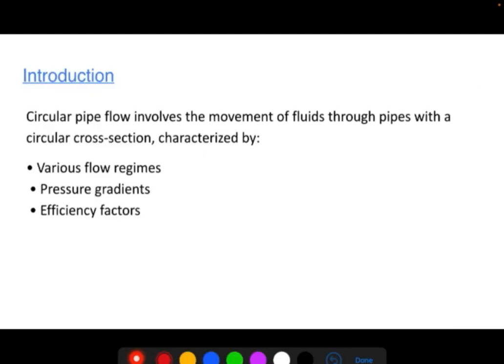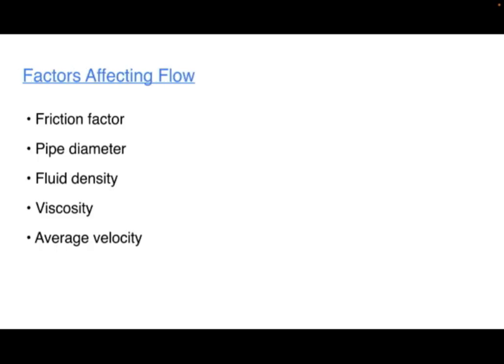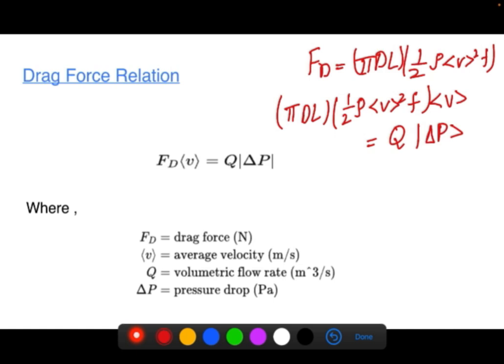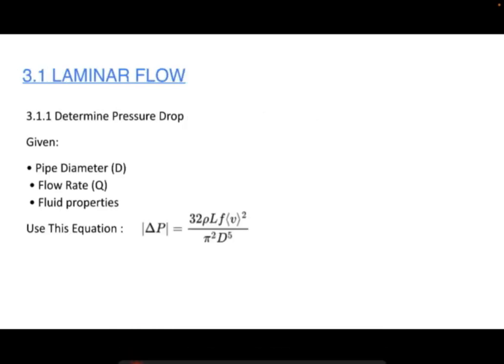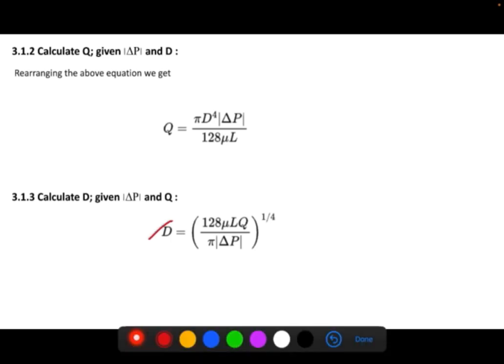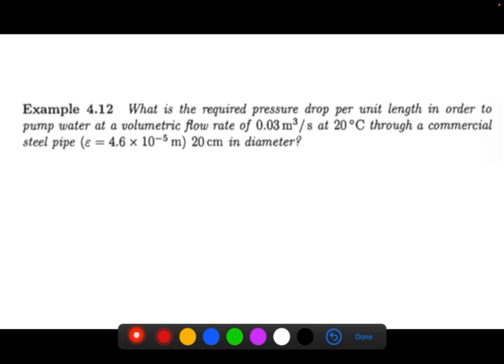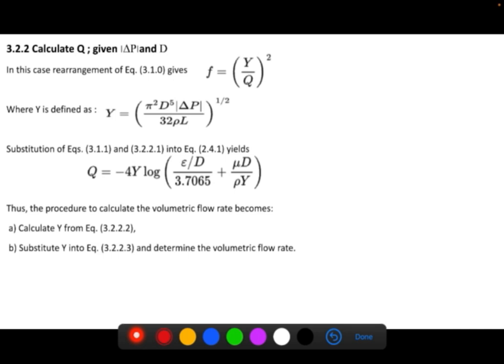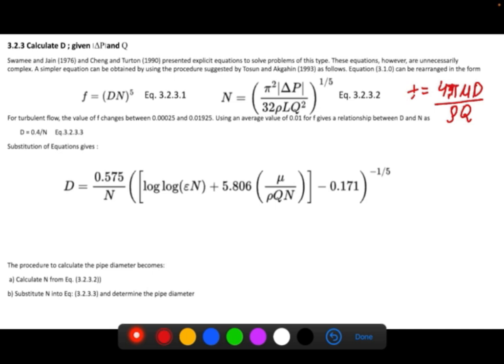Flow Through Circular Pipes Part 1